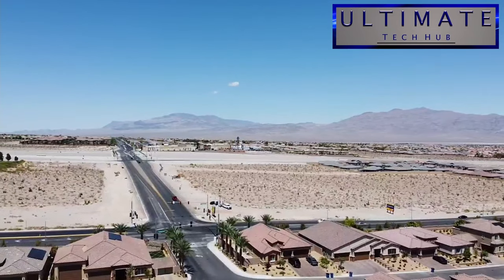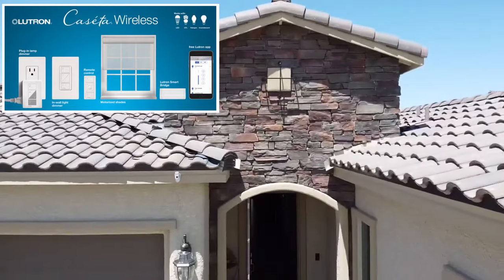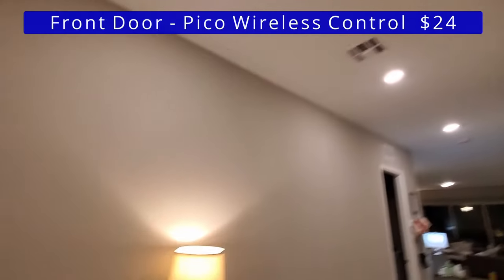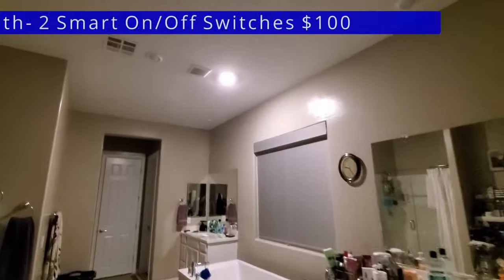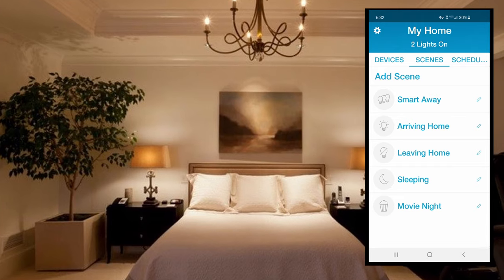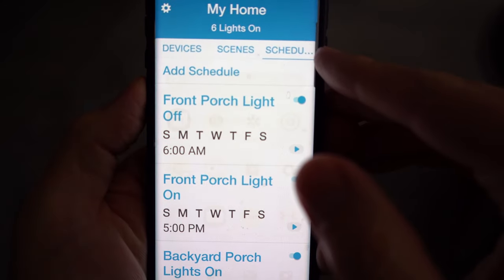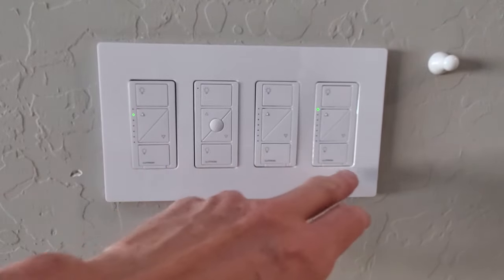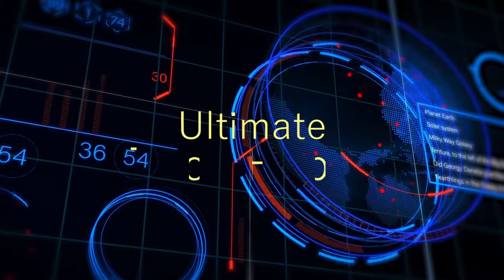Lutron Ultimate Home Guide 2024 Tour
Welcome back to The Ultimate Tech Hub. On today's episode we will give a Tour of our Lutron Caseta Smart Home. Our home contains 17 Lutron Caseta switches, dimmers, PICO remotes & dimmer plugs. We also have a Lutron smart bridge Pro connected to our network. The Lutron Smart Bridge Pro connects all the Lutron devices into one ecosystem. If you have any questions about this video please leave them in the comments down below. Thanks again for watching the Ultimate Tech Hub Channel!

Best Deals On Lutron Products:
Lutron Caseta Deluxe Smart Dimmer Switch (2 Count)
Lutron Caseta Smart Home Dimmer Switch and Pico Remote Kit
Lutron 3-Button with Raise/Lower Pico Remote
Lutron Caseta L-BDGPRO2-WH - SmartBridge Pro
Lutron Caseta Wireless Single-Pole/3-Way Lamp Dimmer

0:00:00 Introduction
0:00:41 Lutron Overview
0:01:50 Types Of Lutron Products In Our Home
0:02:35 Our Lutron Smart Home Tour
0:04:37 Total Cost of All Lutron Products
0:05:14 Lutron Switch & App Features
0:06:00 How To Make A New Scene
0:06:34 Pico Remote Wall Mount Installation
0:08:02 Are These Switches Worth The Premium Price?
0:09:01 Patreon Support